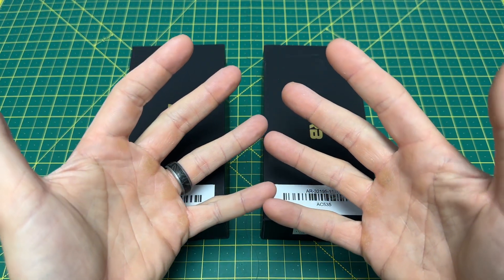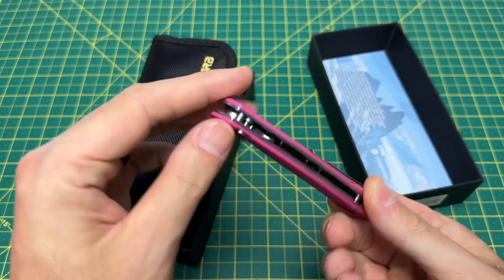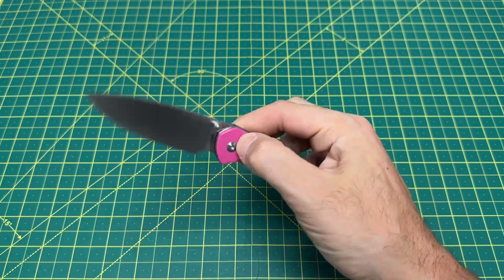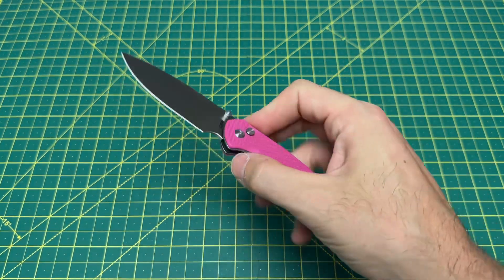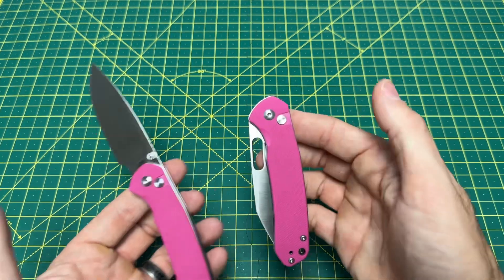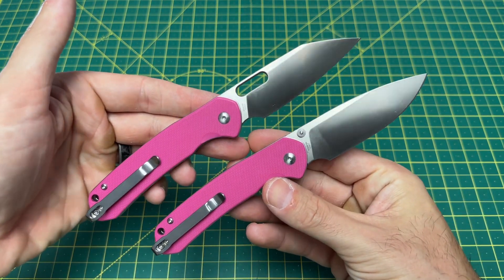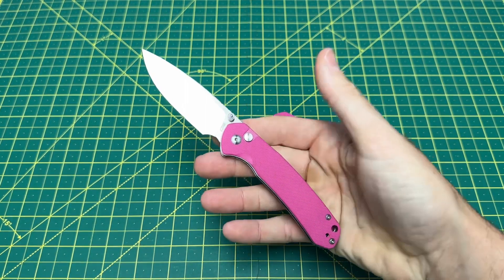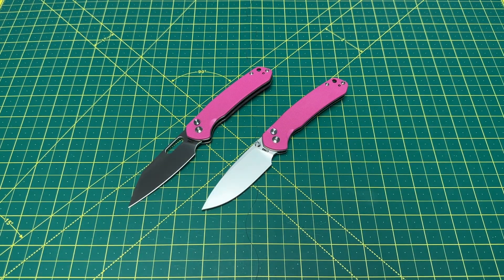These two NEW CJRB EDC knives came out at the perfect time!! 😏😁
This EDC knife unboxing takes a look at some excellent EDC knives. These EDC knives are made with quality materials and boast attractive aesthetics with great action. These EDC knives would be a perfect addition to any man or woman’s EDC knife and gear collection and every day carry.
LINKS TO PURCHASE…
CJRB PYRITE Pink Drop Point…